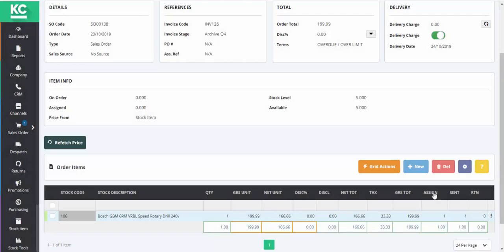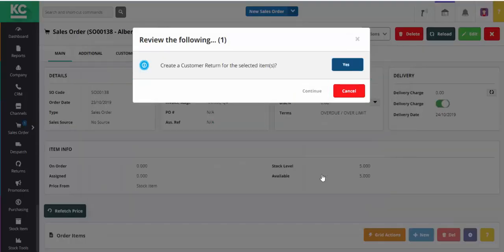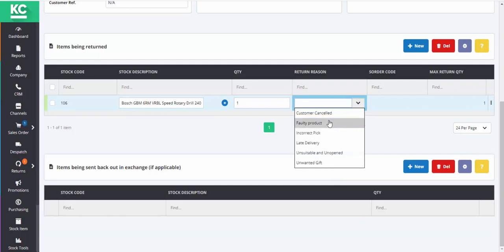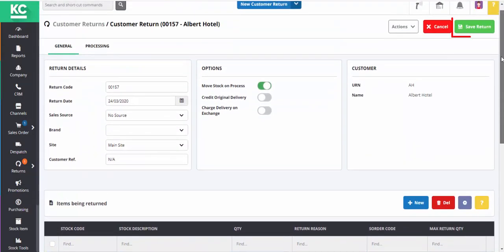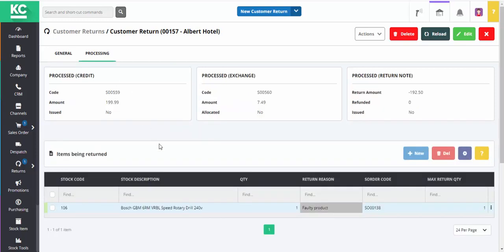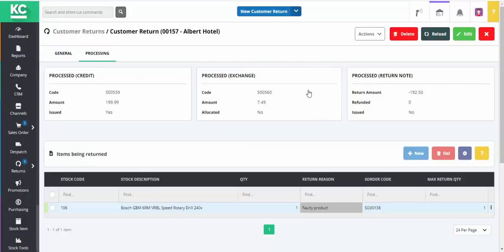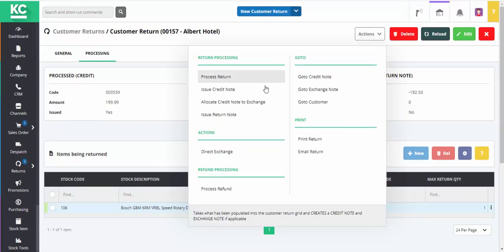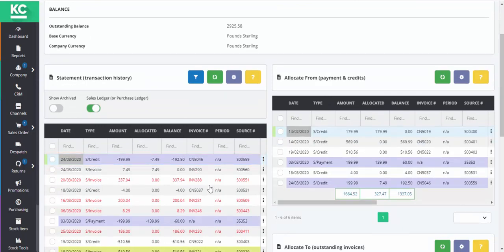How To Process a Return Where the Exchange Items Cost Less Than the Return Items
Find out how to process a customer return Where the exchange Items cost less than the return items within the system.